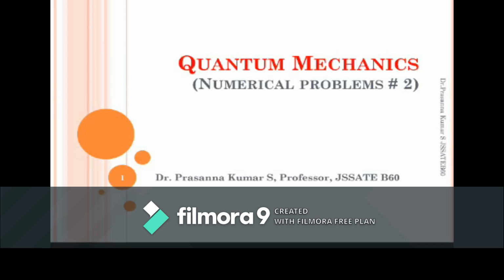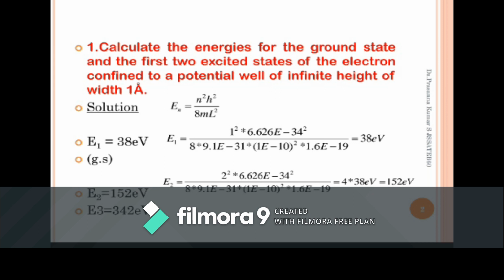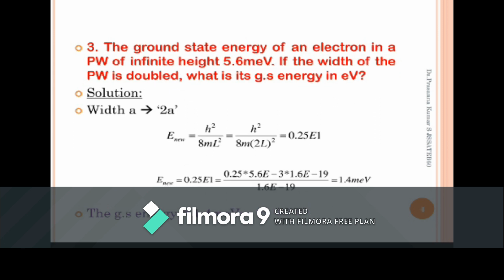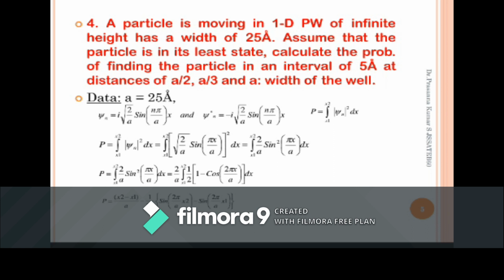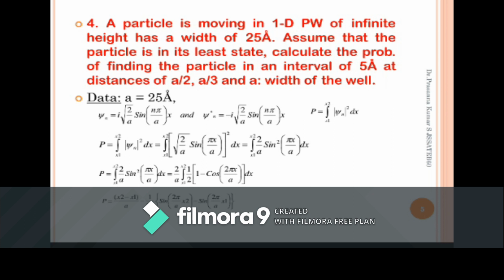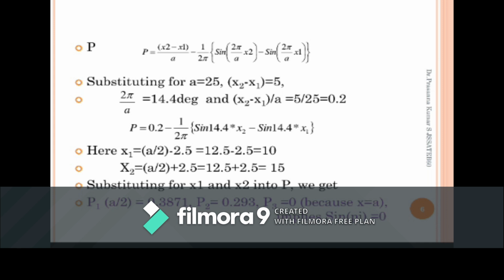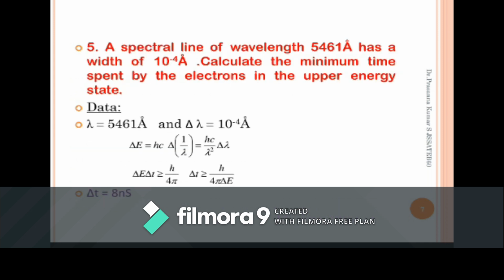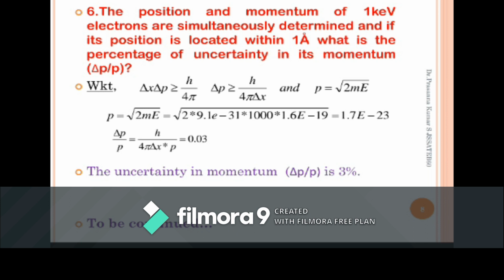Numerical Problems and Solutions on Quantum Mechanics : Part 1